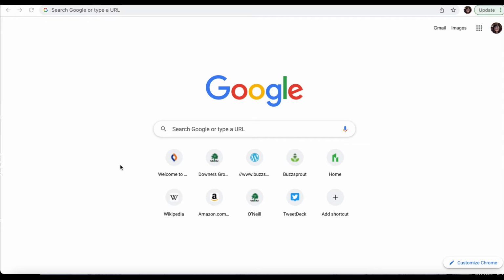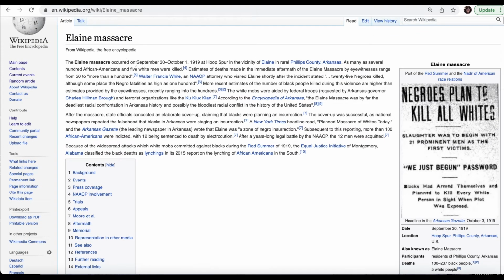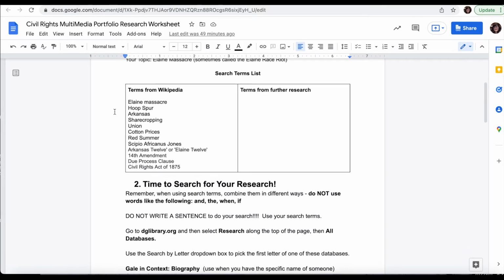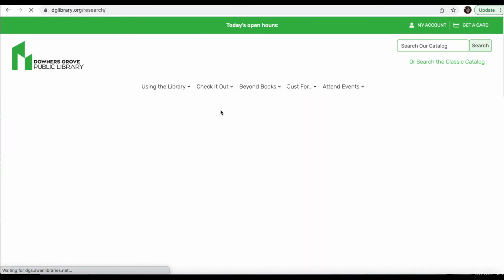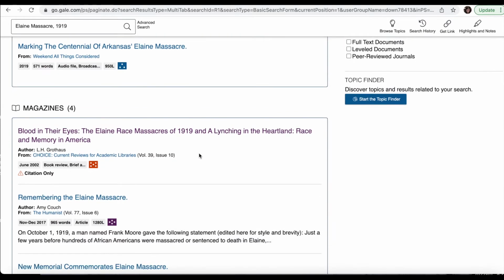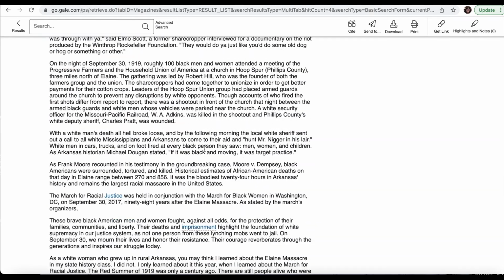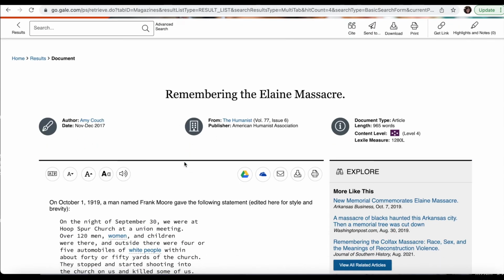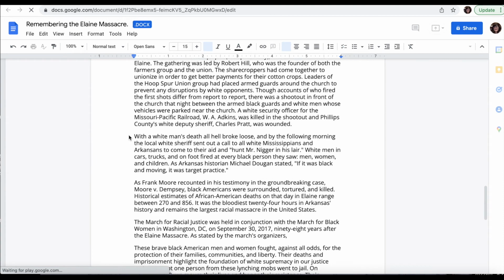Starting a Research Project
This shows students how to generate ideas for search terms needed before heading off to a database to find information on their topic.